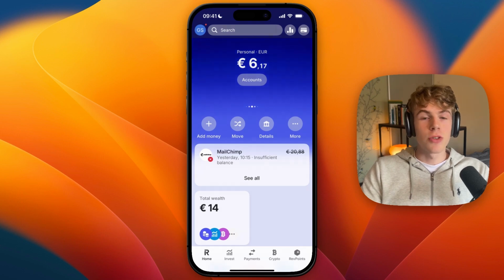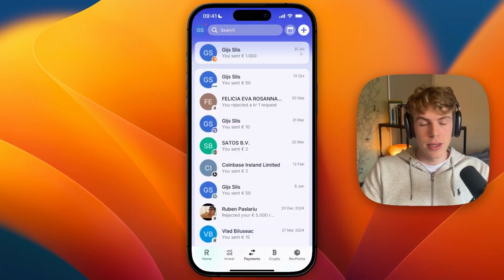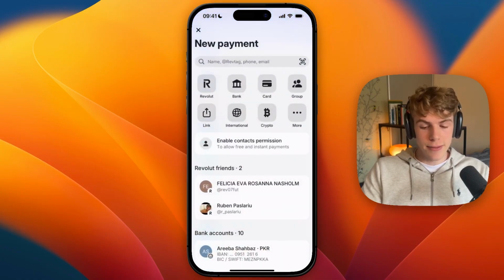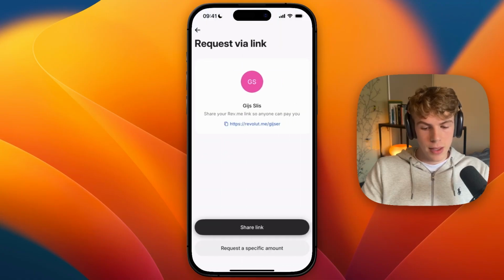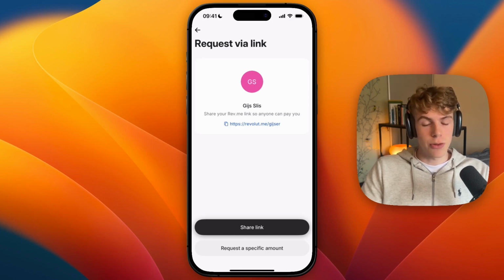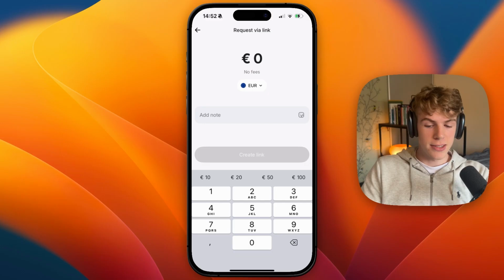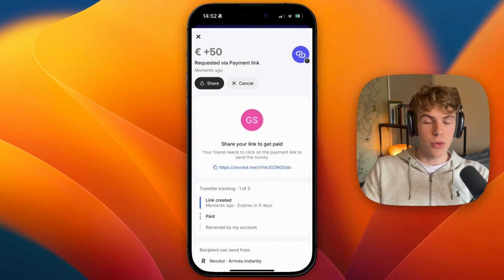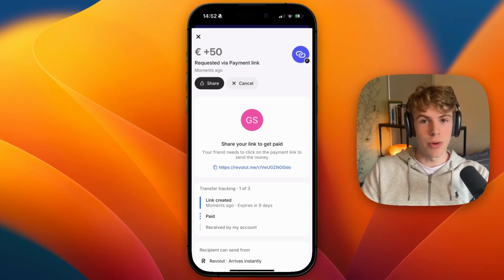How To Create Payment Link In Revolut - Step By Step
In this video, I’ll show you how to create a payment link in Revolut.